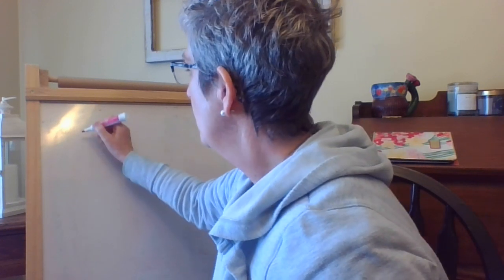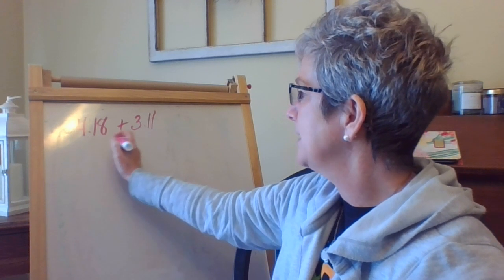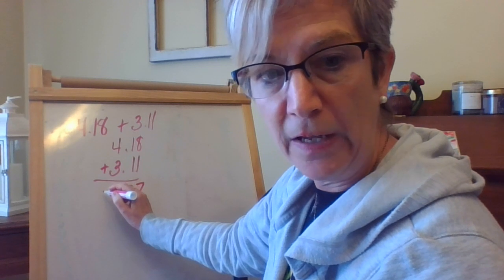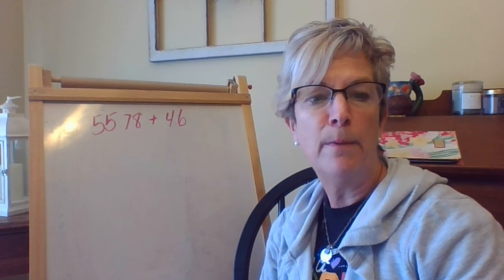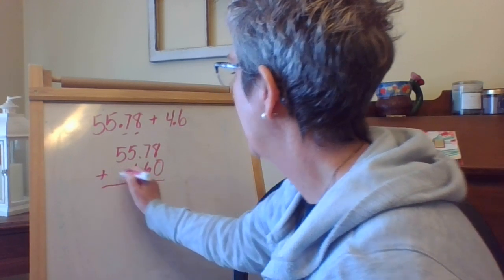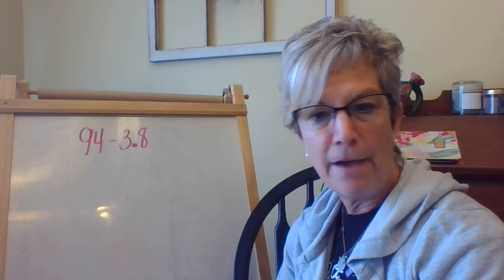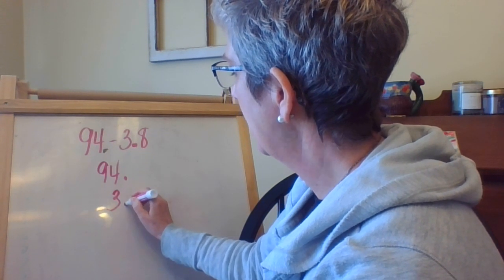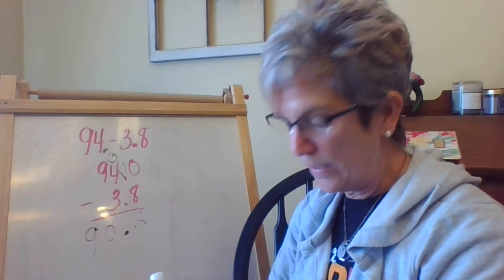Review of adding and subtracting decimals